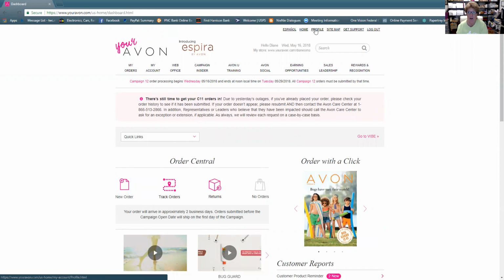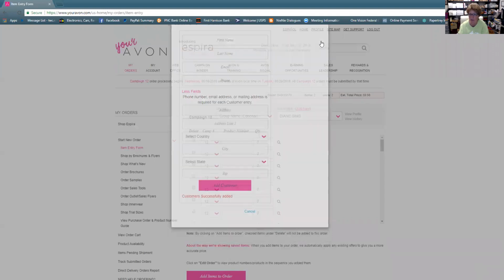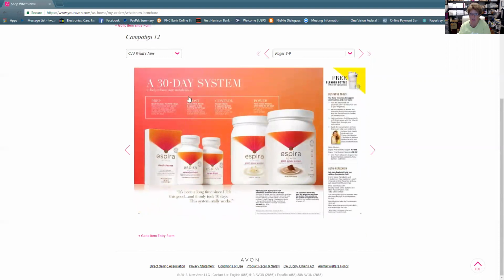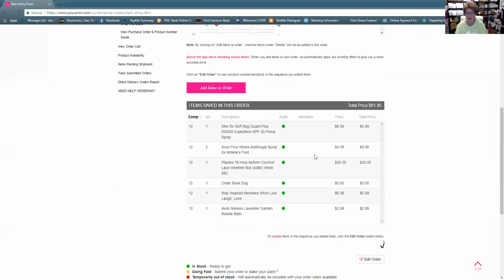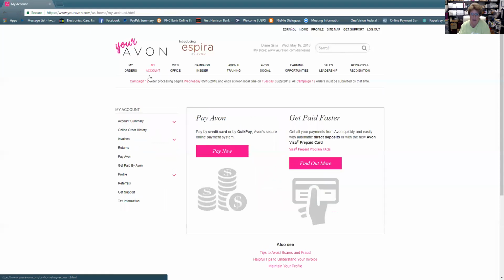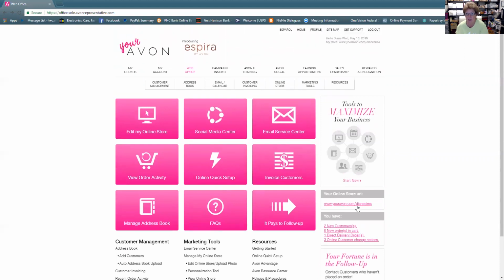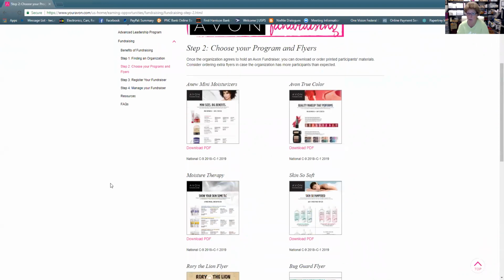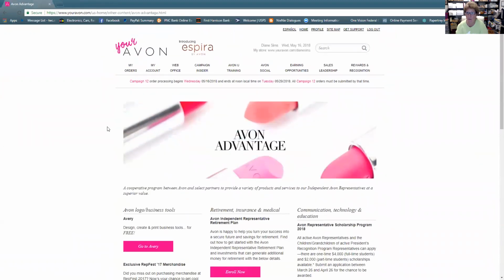New Rep Training #2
placing orders, website, paying your bill, Avon U training, Returns Fundraising, a whole lot of info!